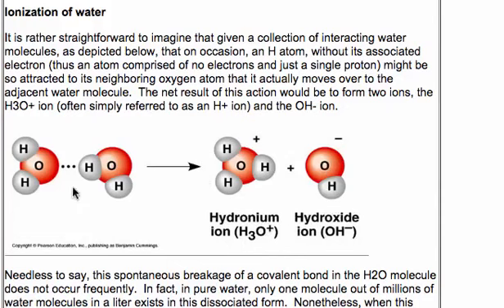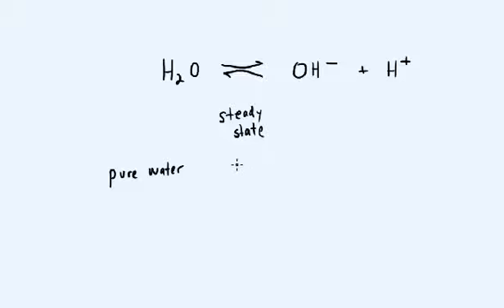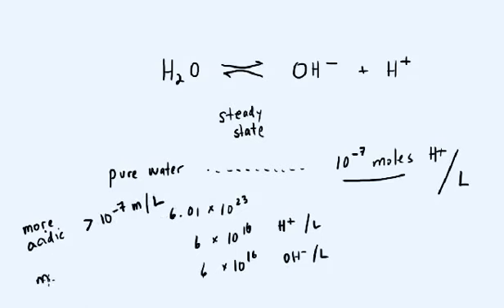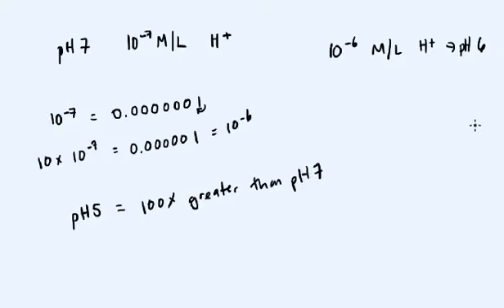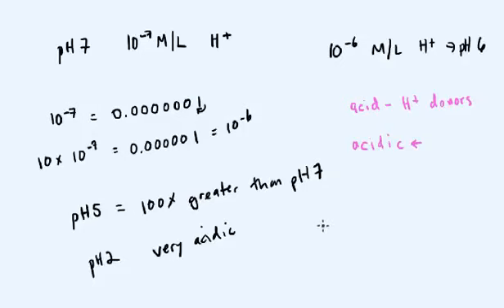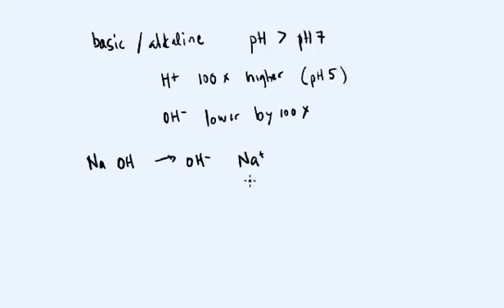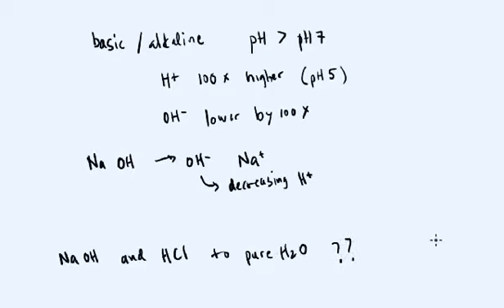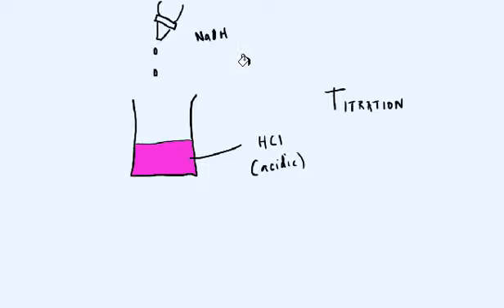BIO110 pH Prelab Video (re-uploaded)